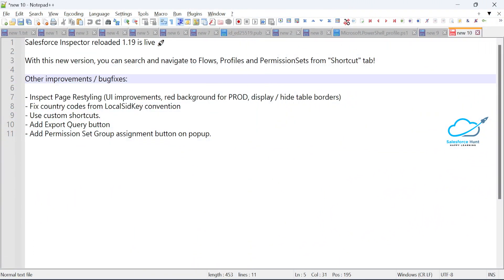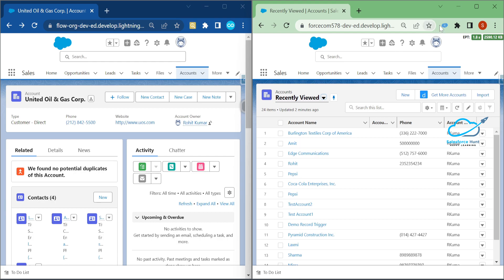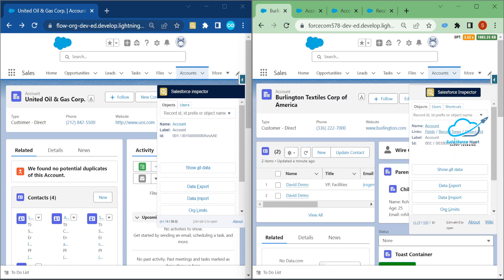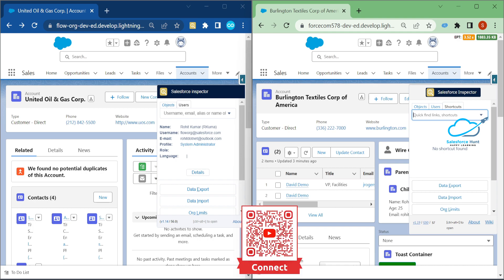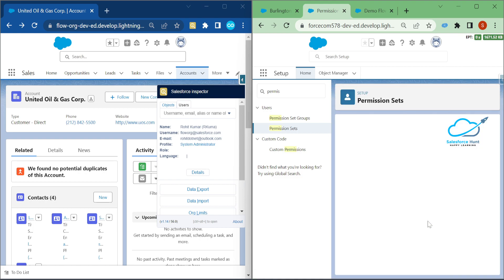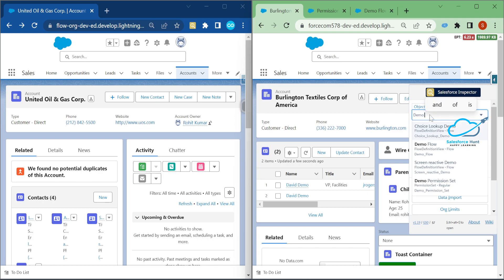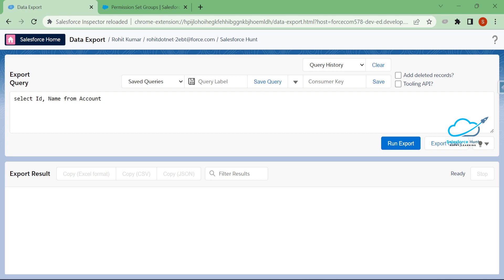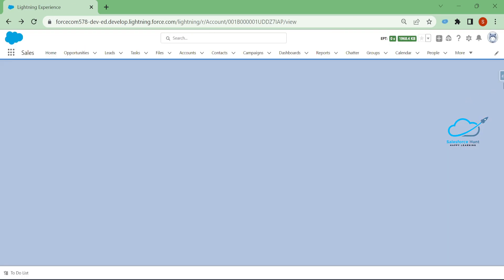Salesforce Inspector New Features With Examples @SalesforceHunt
Hello Everyone,

Discover the latest and most advanced features of Salesforce Inspector in this comprehensive guide. Salesforce Inspector has evolved to empower users with powerful tools and functionalities, enhancing their experience and productivity within the Salesforce ecosystem. This guide provides a detailed exploration of these new features, accompanied by real-life examples that demonstrate their practical applications.

Unleash the power of Salesforce Inspector's new features, including advanced data analysis capabilities, enhanced debugging tools, streamlined customization options, and seamless integration with external systems. With the help of clear and concise examples, learn how to leverage these features to optimize your Salesforce workflows, troubleshoot issues, and unlock hidden insights from your data.

Follow along as we dive into practical scenarios where the new features shine. See how the enhanced data analysis capabilities enable you to uncover trends, identify anomalies, and make data-driven decisions with confidence. Explore the improved debugging tools that streamline the troubleshooting process, allowing you to quickly pinpoint and resolve issues within your Salesforce applications.

Moreover, learn how the updated customization options empower you to tailor Salesforce Inspector to your specific needs, creating a personalized experience that aligns perfectly with your workflows. Discover how the seamless integration with external systems expands your capabilities, enabling you to leverage data from various sources to enrich your Salesforce environment.

Whether you're a seasoned Salesforce professional or just starting your journey with the platform, this guide will equip you with the knowledge and examples needed to leverage Salesforce Inspector's latest features effectively. Stay ahead of the curve and unlock the full potential of Salesforce Inspector to supercharge your Salesforce experience.